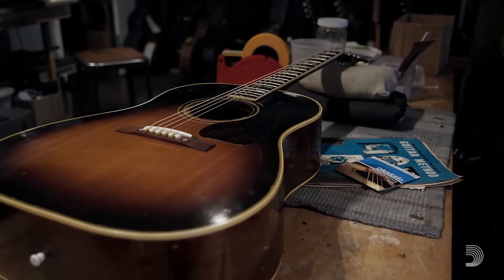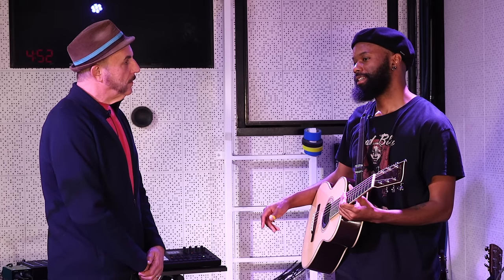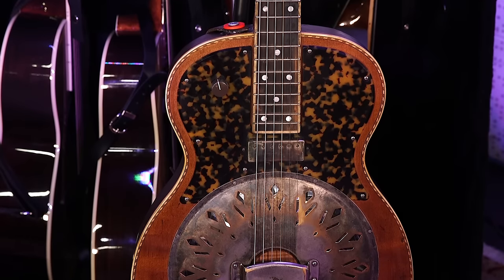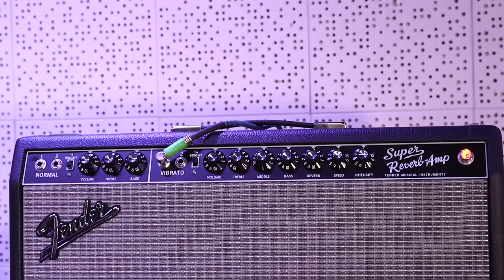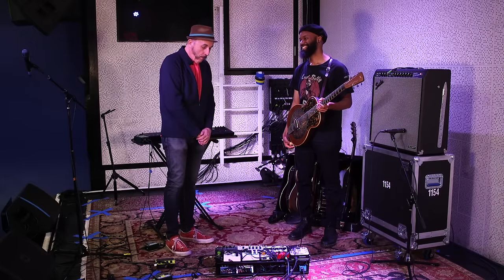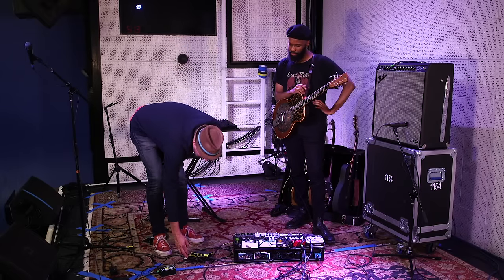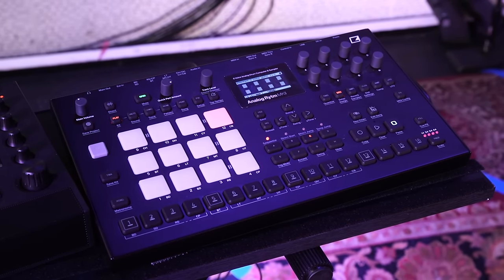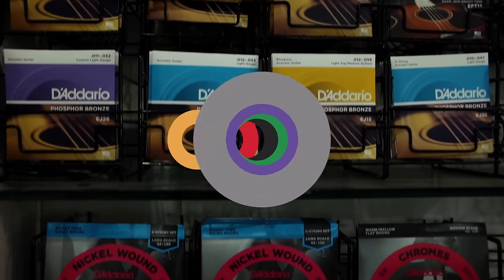Buffalo Nichols Rig Rundown Guitar Gear Tour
Buffalo Nichols believes in the power of acoustic country blues. He also believes it’s not a fossil, trapped in amber, but a living, breathing musical genre. Which is why he blends elements of the tradition—slide guitar, resonator, open tunings, themes of loss, redemption, and struggle—with loops, samples, drum machines, myriad effects, and modern-day narratives. His new album, The Fatalist, is the culmination of his art to date. Listening to its echoes of Skip James, John Hurt, Pink Floyd, and Dr. Dre is an even stranger experience when you know Nichols started his career in the thundering, downstroke-chiseled trenches of the Midwest metal scene.

When you watch this Rig Rundown, Nichols will explain, and play, it all—it's a fascinating story. And the gear! Get ready for a feast, full of the trad and the rad.

0:00 - D'Addario: When You Know You Know
0:15 - Buffalo Nichols Playing Intro
1:43 - Recording King RO-328
2:31 - Recording King Tonewood Reserve Elite Single 0
3:44 - Gold Tone GRS Paul Beard metal-body Resonator
7:00 - Mule Resophonic Guitars Mavis
11:26 - Recording King RK-R20 Banjo
12:59 - Fender Tone Master Super Reverb
14:03 - D’Addario: XS Strings Durability Test
14:18 - Buffalo Nichols' Pedalboard
24:57 - D’Addario: When You Know You Know